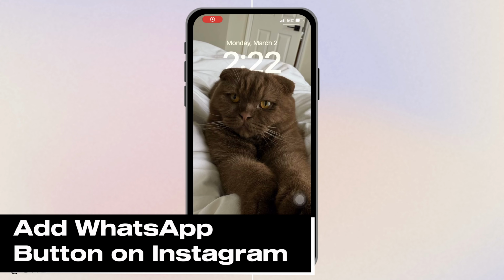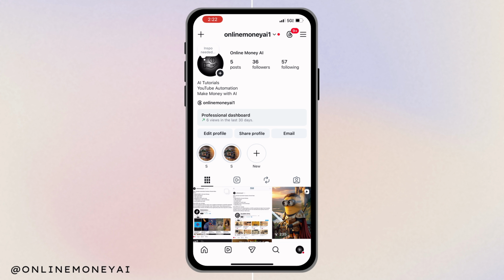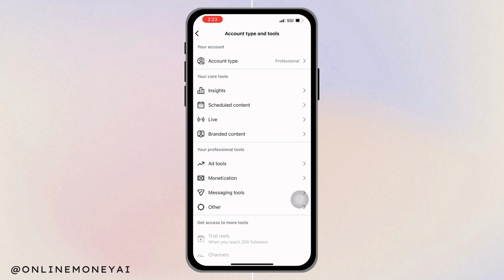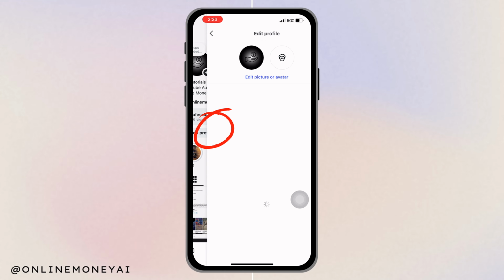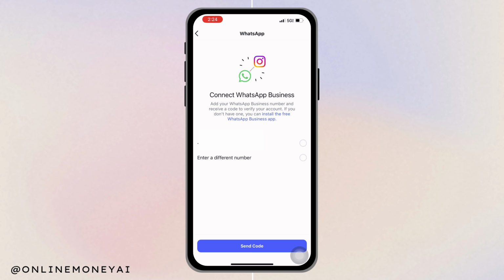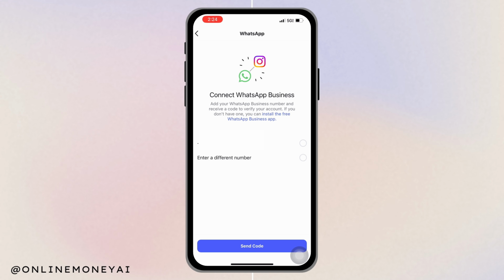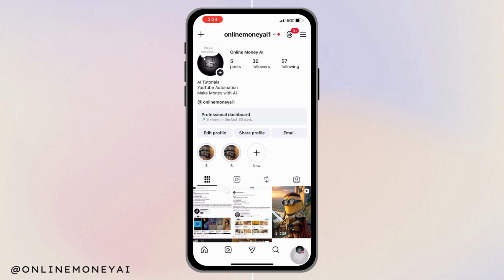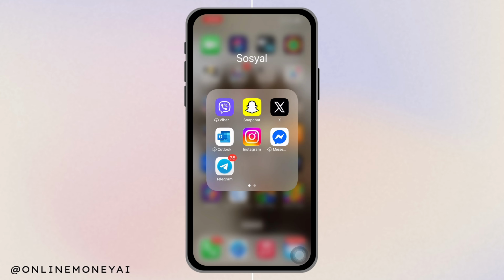How to Add WhatsApp Button on Instagram (Quick & Easy Guide)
Want to add a WhatsApp button to your Instagram profile so customers can message you directly? In this quick step-by-step tutorial, I’ll show you how to connect your WhatsApp Business number to Instagram.

📌 In this video:

- How to switch to a Professional account
- How to add your WhatsApp Business number
- How to verify and display the WhatsApp button
- Fix if the WhatsApp button is not showing

Works on iPhone and Android with the latest Instagram version.